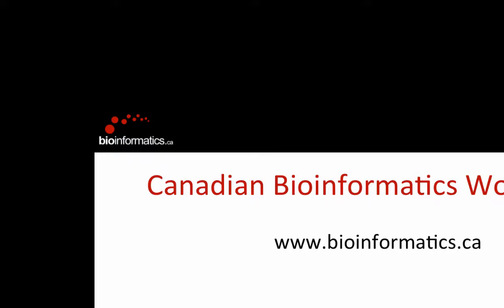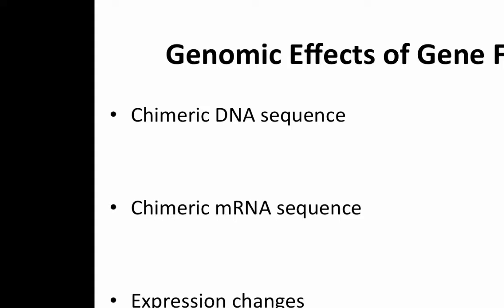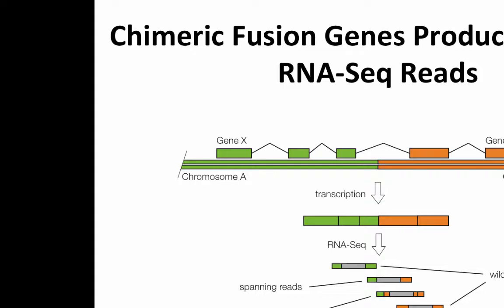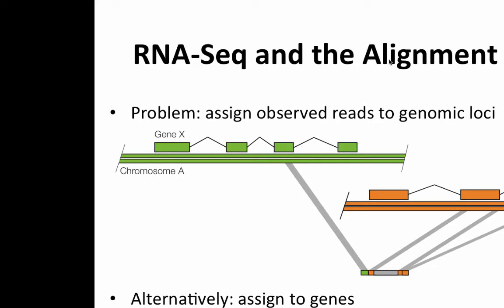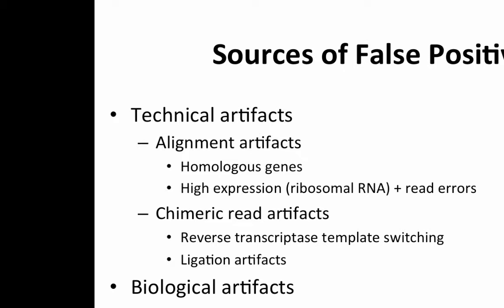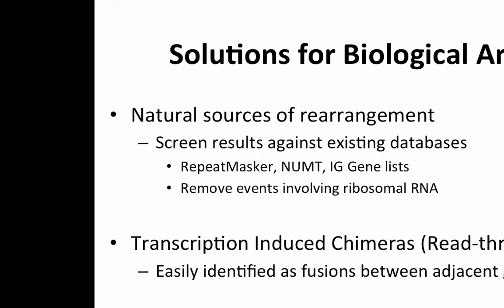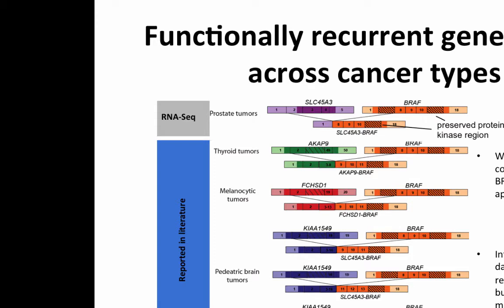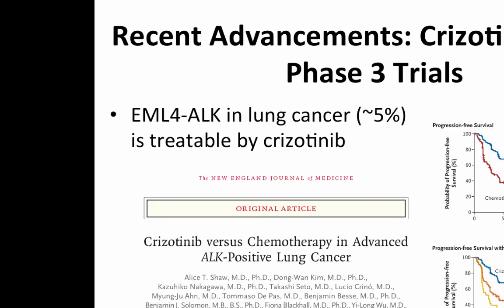Gene Fusion Discovery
Instructor: Andrew McPherson